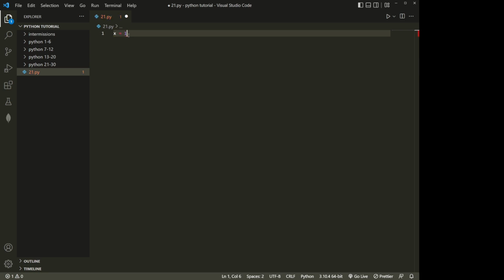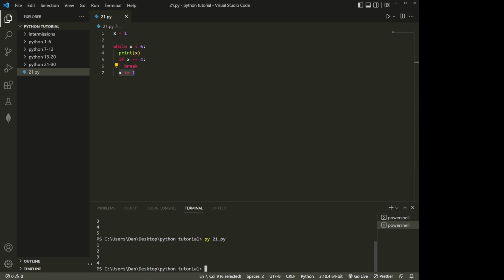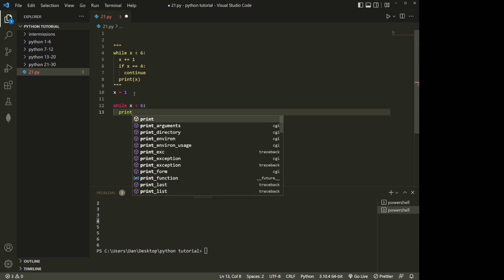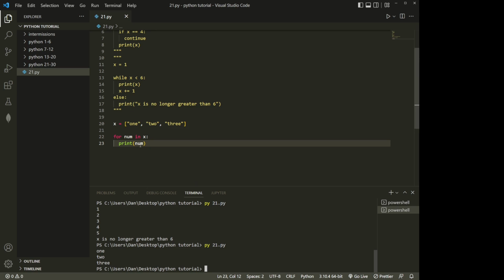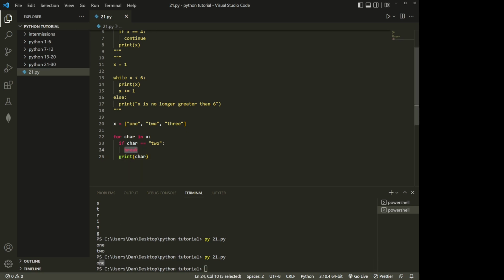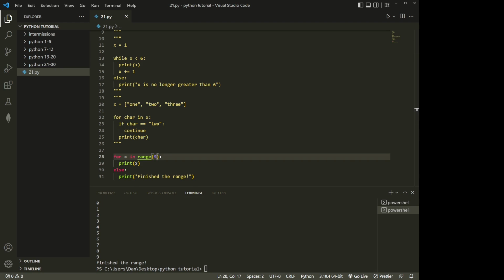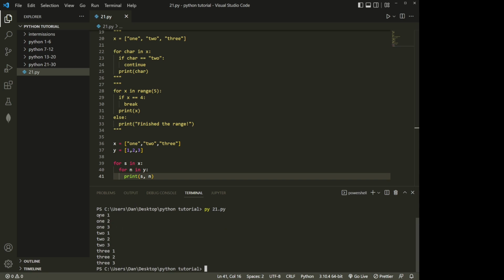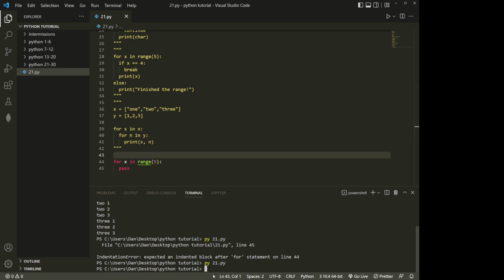Intro to Python episode 21 - for &amp; while loops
We continue to learn the Python programming language.  This series is for beginners who want to learn to code.